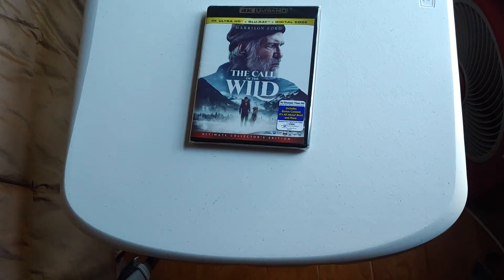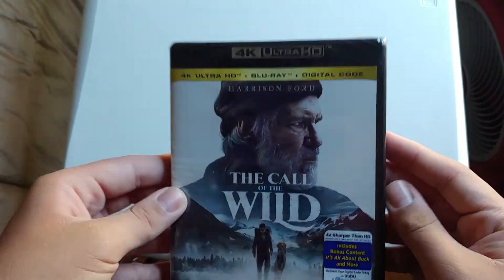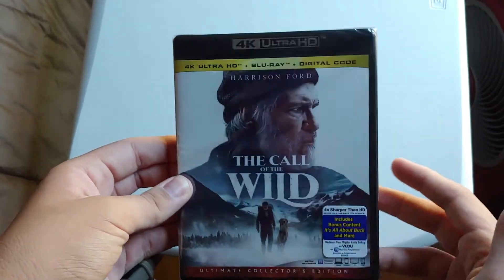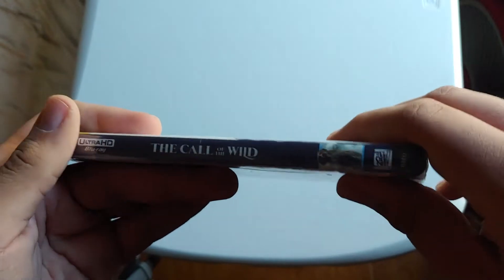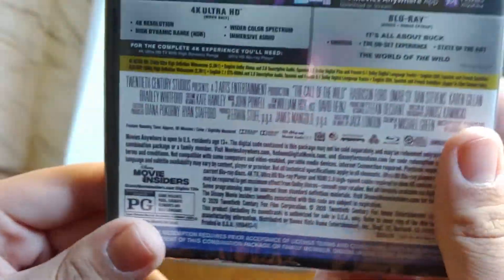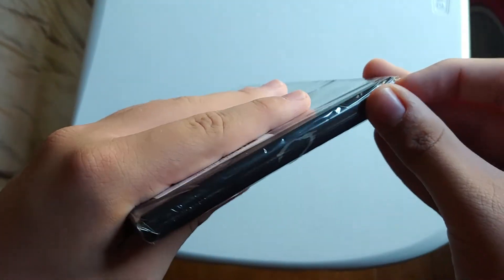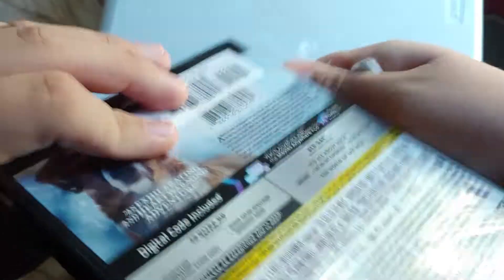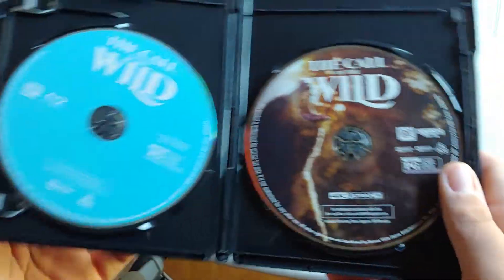The call of the wild 4k unboxing